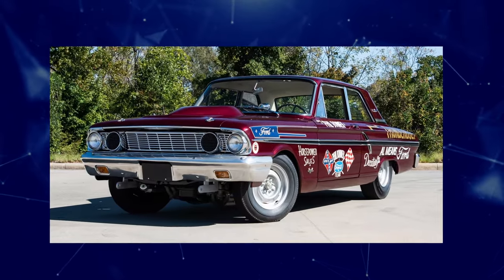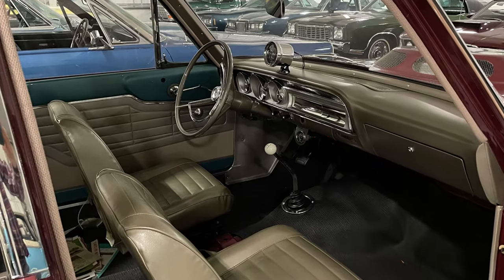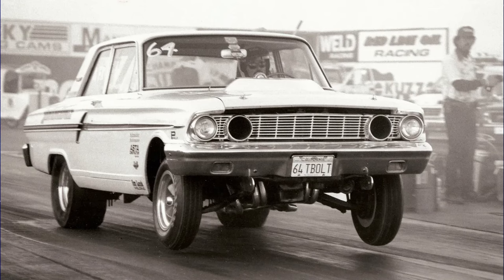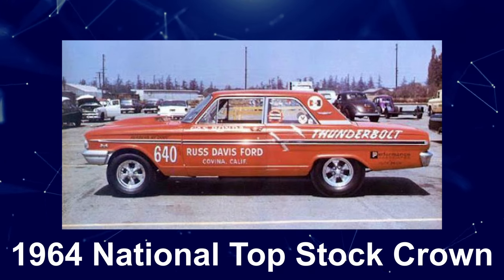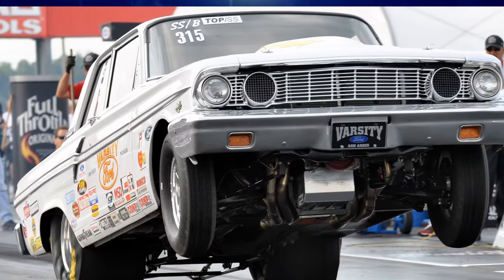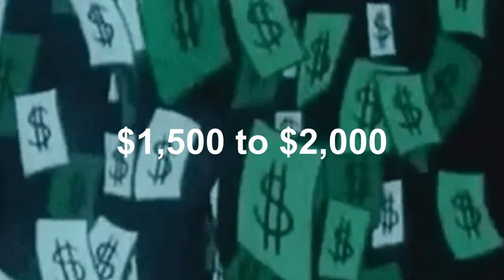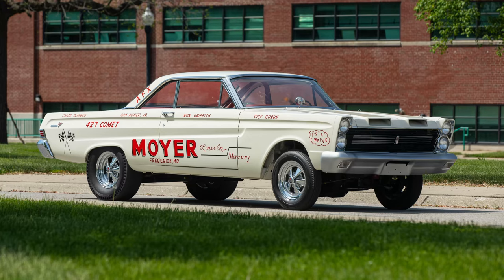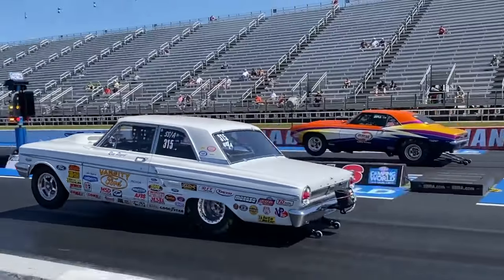1964 Ford Fairlane Thunderbolt - Part 2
Born from Ford's desire to dominate the NHRA Super Stock competition, the Thunderbolt was a limited-production, factory-built race car that featured a powerful 427-cubic-inch V8 engine, capable of producing up to 425 horsepower. This high-performance engine was paired with a lightweight Fairlane body, achieved through the use of fibreglass hoods, front fenders, and other weight-saving modifications.

With its aggressive stance, distinctive tear-drop hood bulge, and minimalist interior designed purely for racing, the Thunderbolt was able to sprint down the quarter-mile in under 12 seconds, making it a formidable opponent on the track. Its impressive power-to-weight ratio and purpose-built design not only helped Ford claim victory in the 1964 NHRA championships but also made the Thunderbolt a highly sought-after collector's item today

I have linked some others that you may find of interest and these are as follows:

I hope that you Enjoyed this Video and if You Did a Like & Subscribe would be Greatly Appreciated and I would also Urge you to take a Look at my Channel, as I will be uploading content regularly.